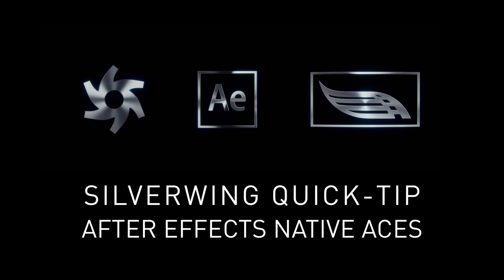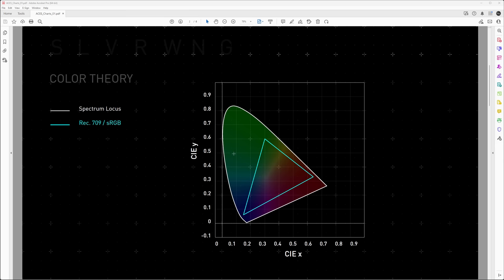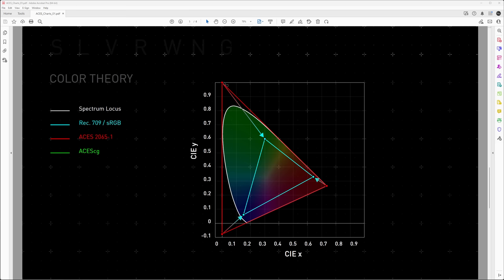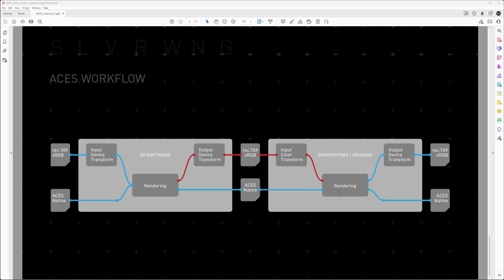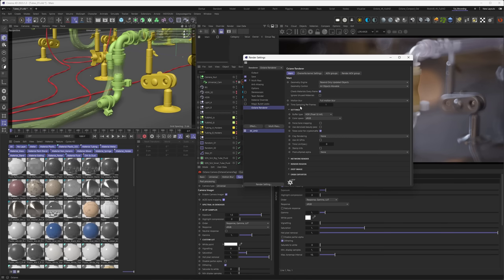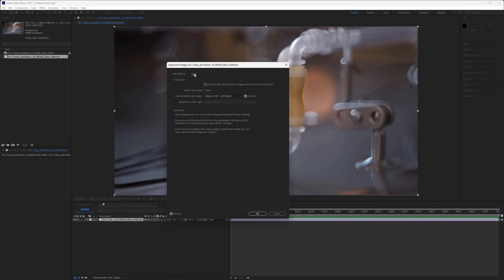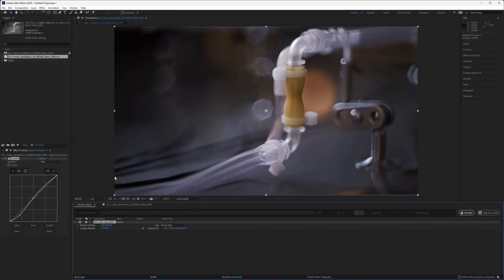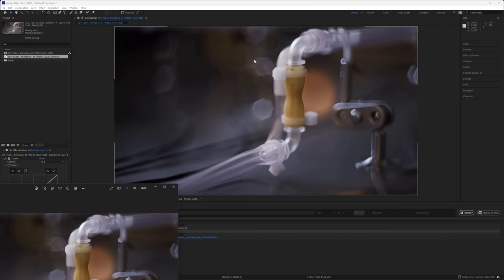Silverwing Quick-Ish Tip: Finally Aftereffects Native ACES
Hello everyone.
This tut explores ACES and Color Management in general a little bit deeper.
If you only need the AE workflow, skip to Minute 12 of the video. Before that there is a big theoretical portion as well as how to export ACES out of Octane C4D

0:00 Intro
1:01 Chart Time ACES
1:46 sRGB Color Space
2:50 ACES 2065-1
3:33 ACEScg
4:24 Why ACES?
6:07 ACES Workflow Chart
9:09 Octane C4D Settings
12:00 After Effects Native ACES 1.2
12:20 Color Settings
13:45 Bring in Files and Interpet Footage
16:45 Outputting the Comp
18:00 Working with ACES 1.3 (Changes)
20:06 Outro